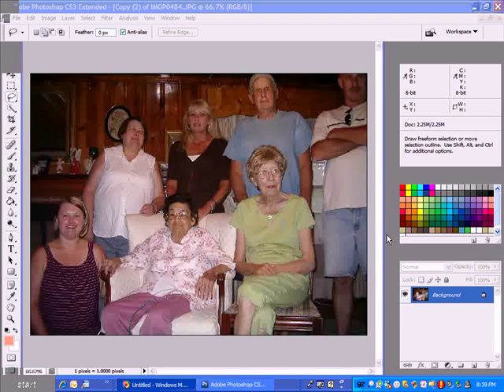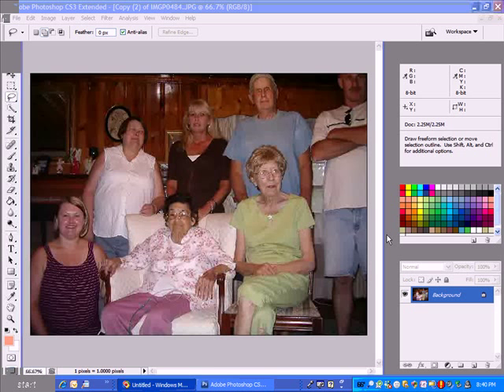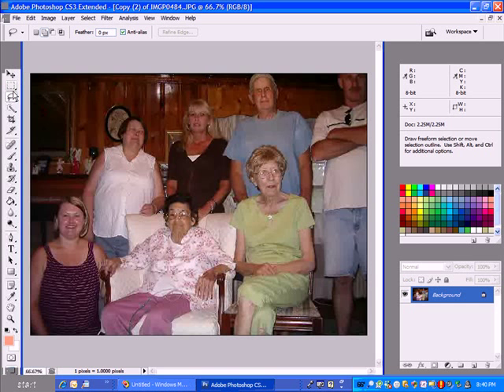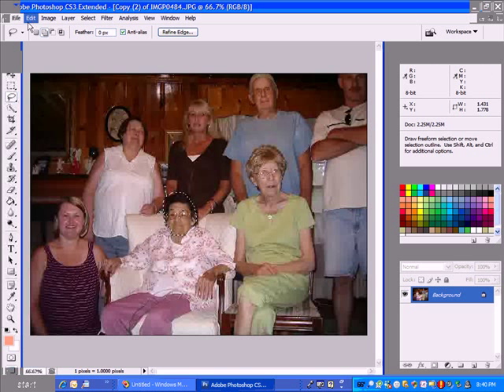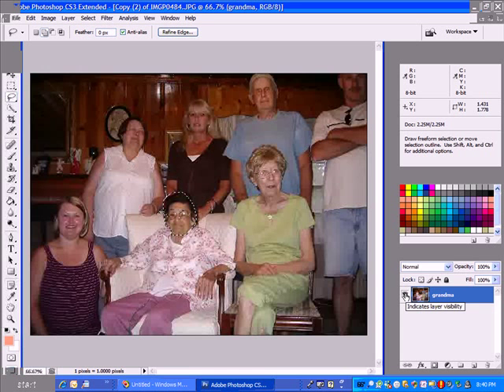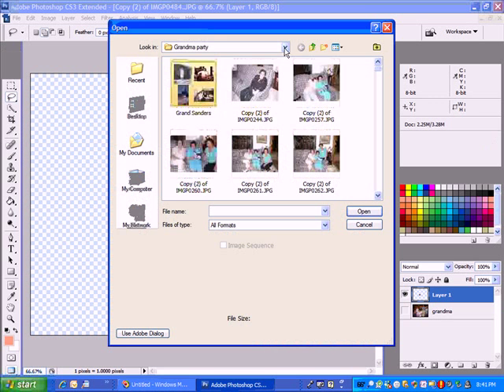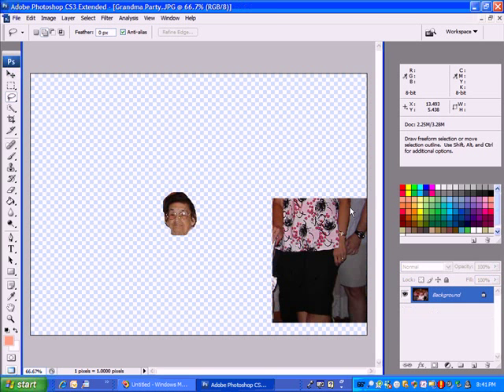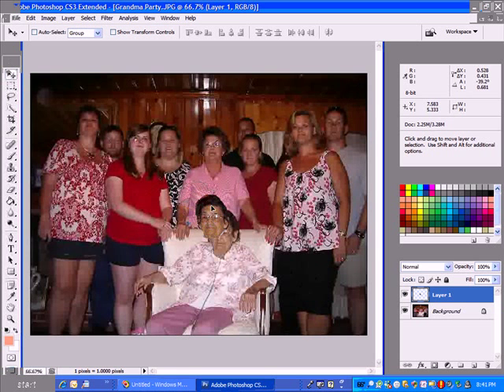How to replace a image over another image in Photoshop CS3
Tutorial on how to cut out an image in Photoshop and stack the layers to create another image effects in CS3 .